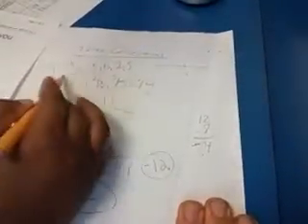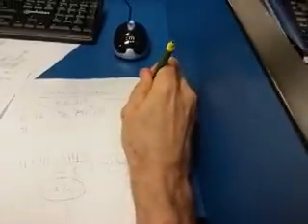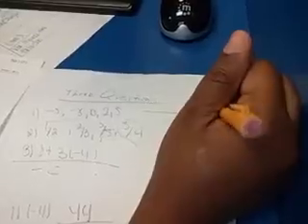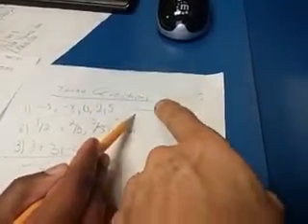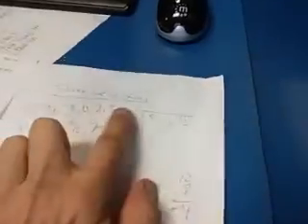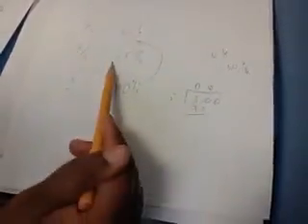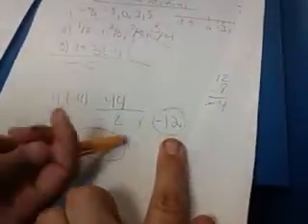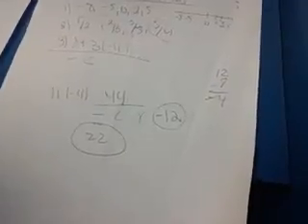Performance of UNDERSTANDING for math.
Show us what you know.  Whatcanyoudosun.blogspot.com